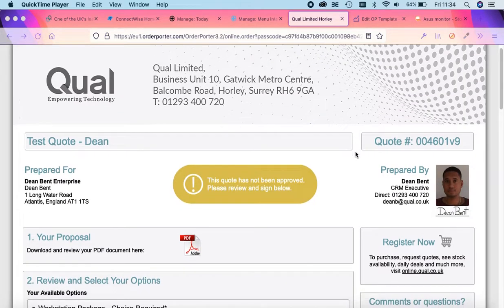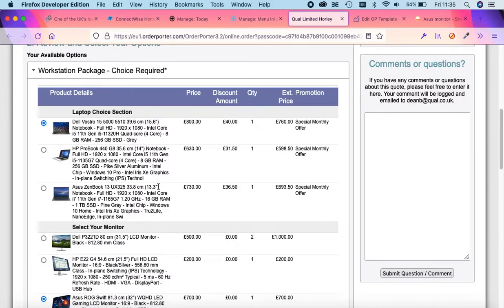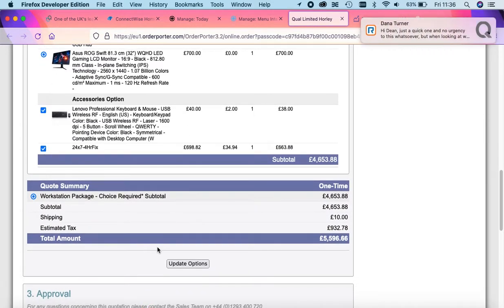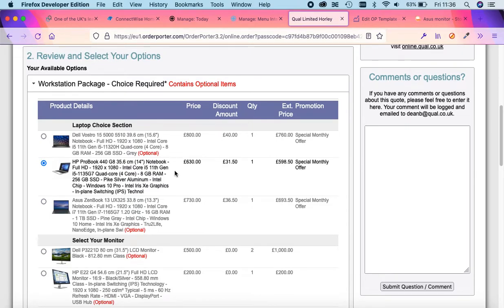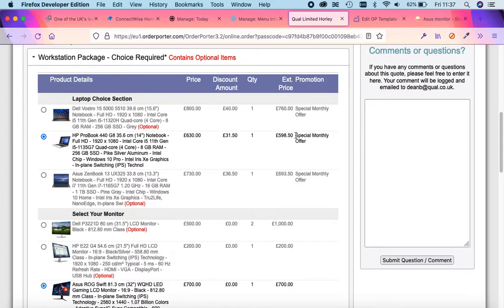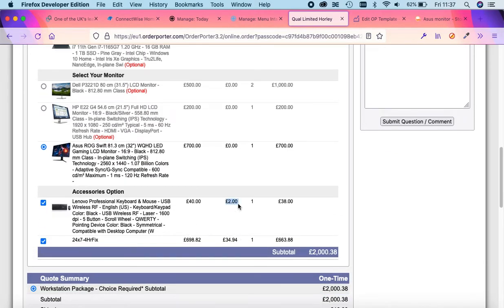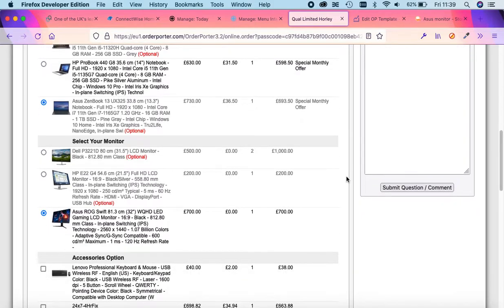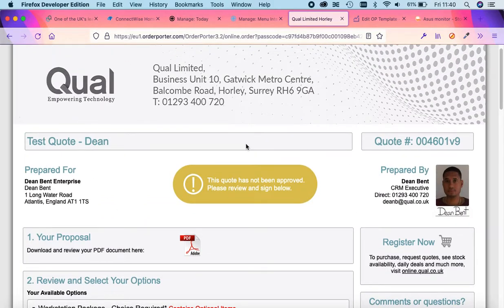Optional Line Items on Quotes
ConnectWise Sell

Creating optional line items with promotional discount and comments.